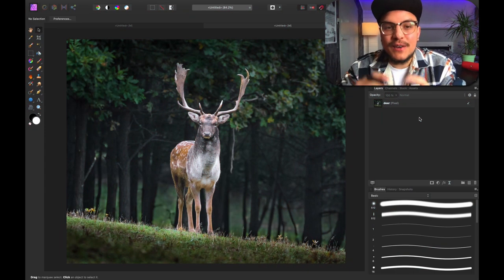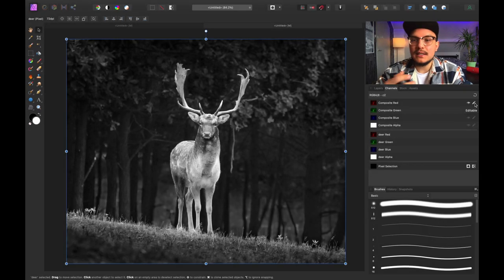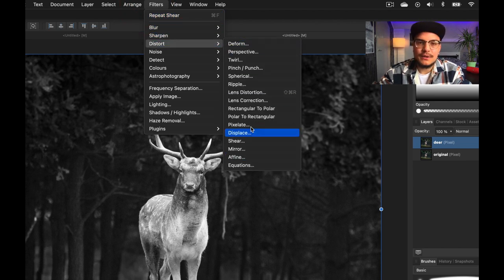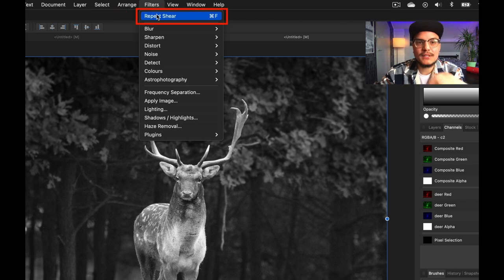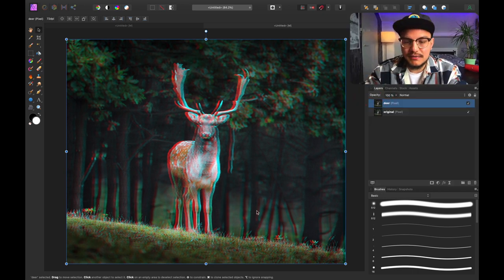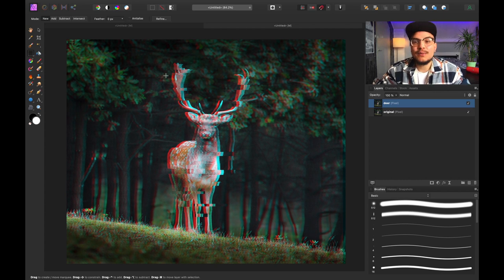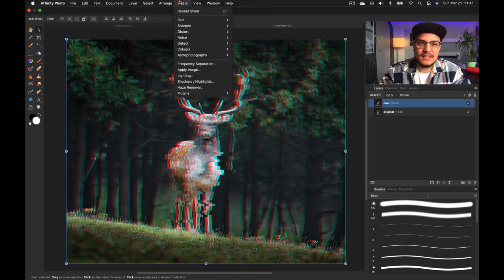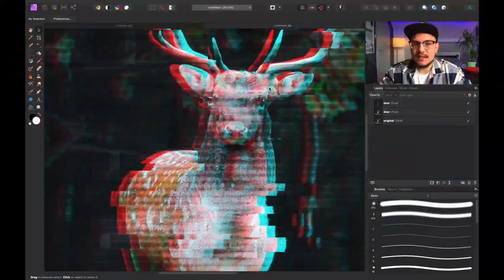How to Create the GLITCH Effect | Affinity Photo Tutorial (ANY photo!)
🔥 Effortlessly add realistic elements to your photo composites with 175+ custom Affinity brushes

In this Affinity Photo tutorial you will learn how to create the glitch effect. The best thing about this photo manipulation effect is that it can be applied to literally ANY photo and is super easy to create!

To create this glitch photo effect we will be using channels in combination with filters.

We start off by separating the colors using channels to create the chromatic glitch. Then we move some pixel blocks sideways to enhance the effect. And finally we will take it a step further by adding a halftone filter to create the VHS lines.

Timestamps:
00:00 Let's create the Glitch Effect
00:42 Separate colors using channels
05:50 Move pixel blocks
07:42 Add VHS line effect